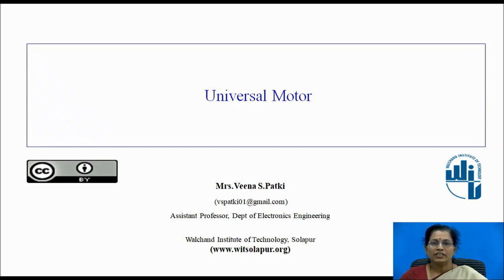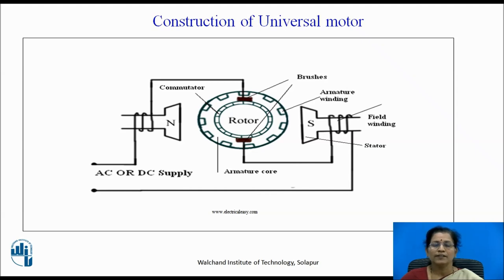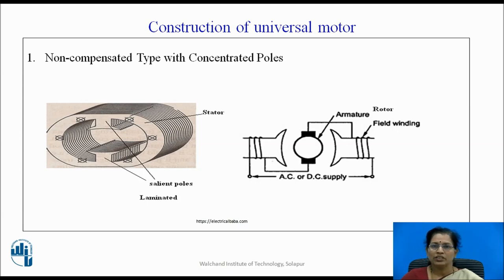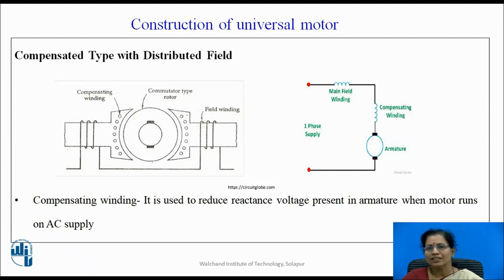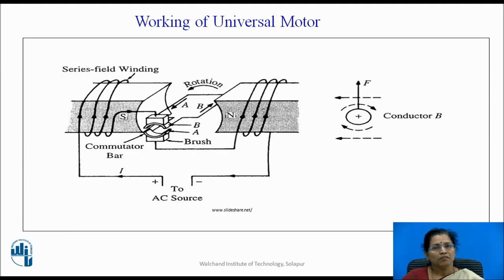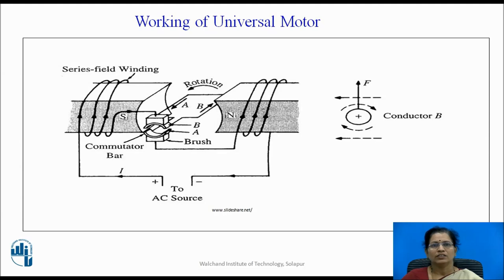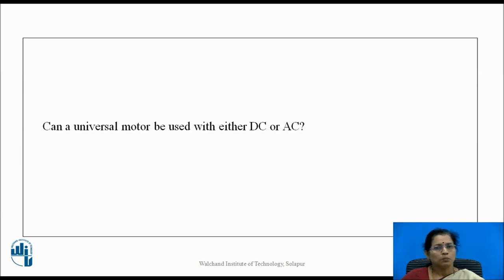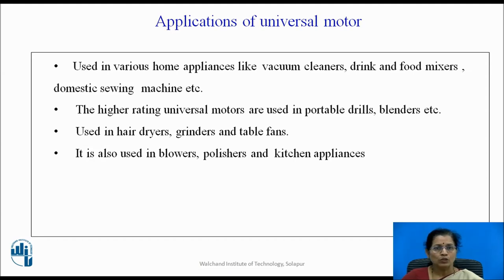UNIVERSAL MOTOR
Mrs.Veena Sunil Patki
Assistant Professor